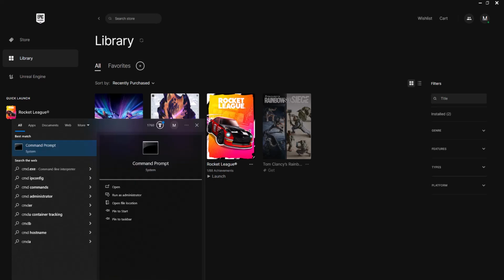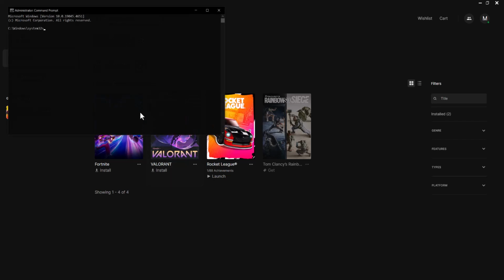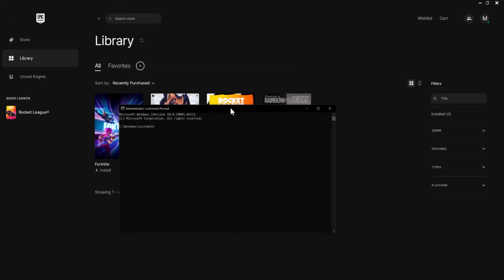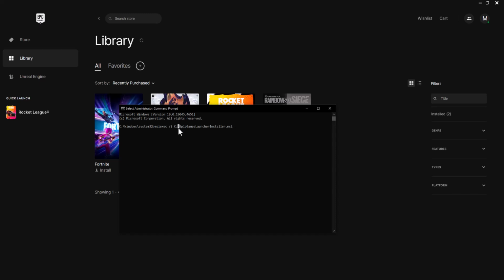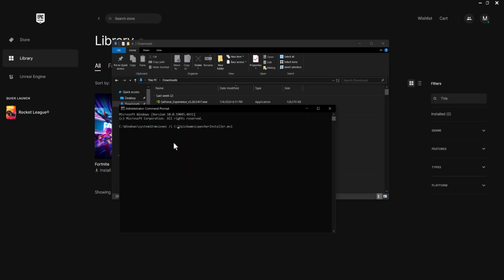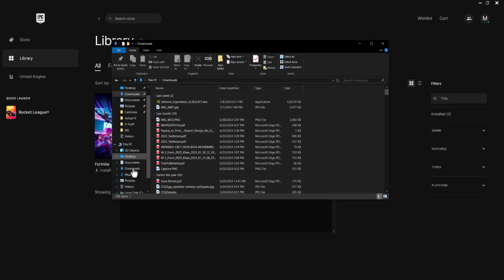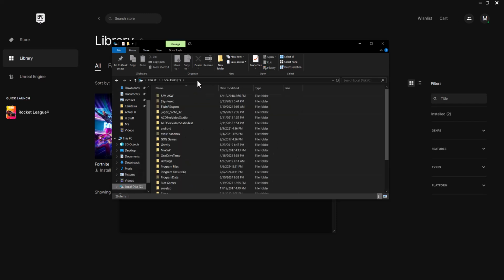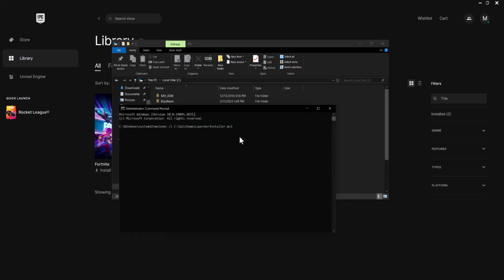How To Fix Epic Games Error Code 2503 / 2502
In this video, I talk about How To Fix Epic Games Error Code 2503 / 2502